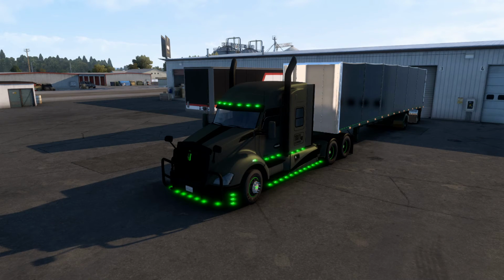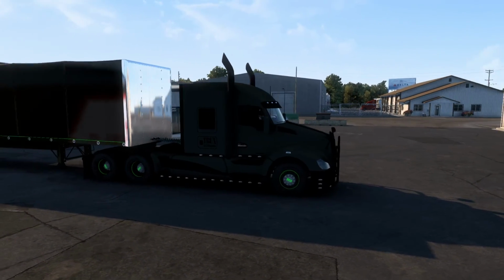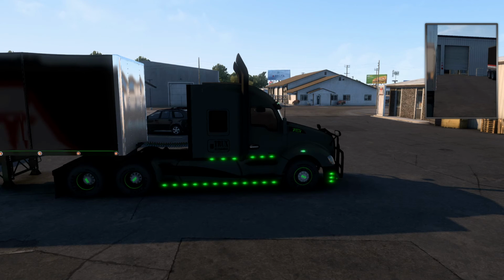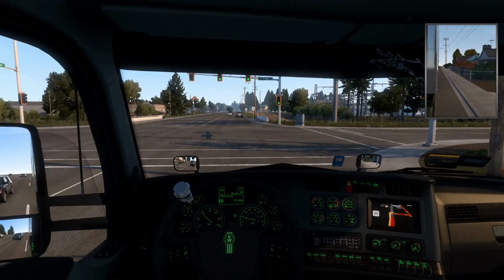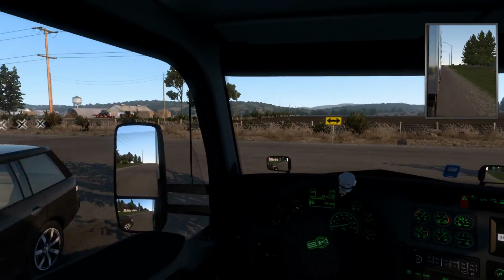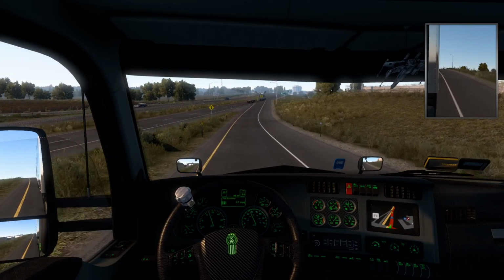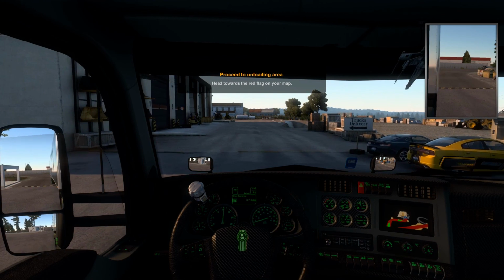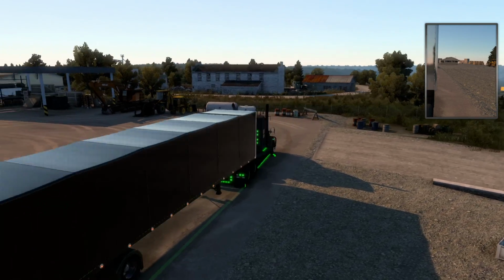Kenworth T680 The General Mod (ATS)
Very nice Mod.